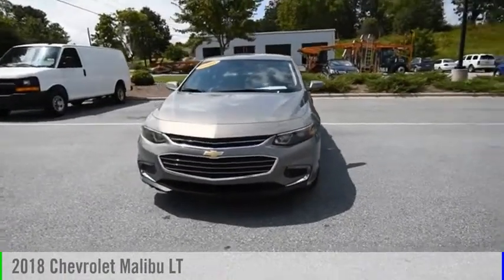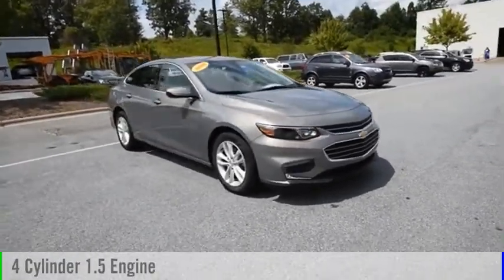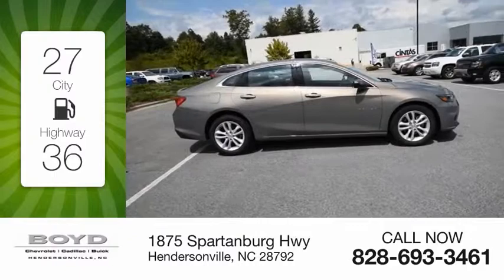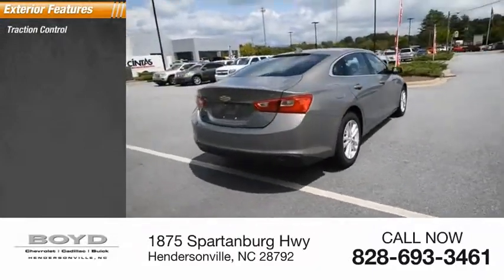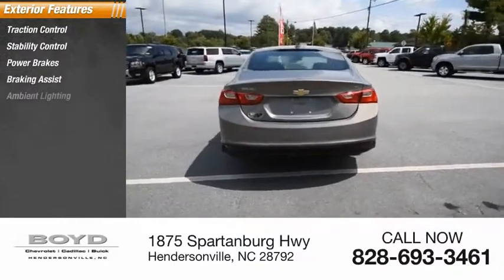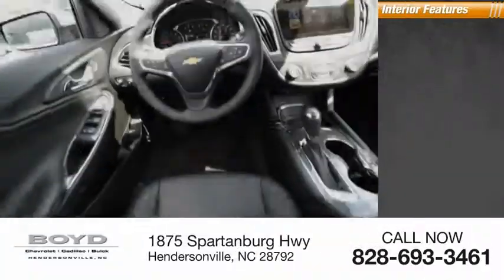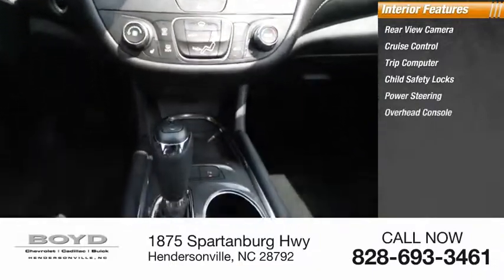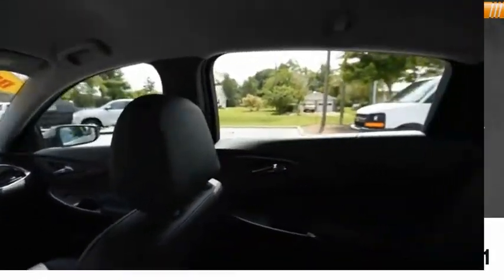2018 Chevrolet Malibu Hendersonville NC D8202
2018 Chevrolet Malibu LT

Boyd Chevrolet
1875 Spartanburg Hwy

Pepperdust Metallic 2018 Chevrolet Malibu LT 1LT FWD 6-Speed Automatic 1.5L DOHC 1.5L DOHC, Jet Black w/Leather-Appointed Seat Trim, 120-Volt Power Outlet, 6-Speaker Audio System Feature, 6-Way Power Front Passenger Seat Adjuster, ABS brakes, Alloy wheels, Bose Premium 9-Speaker System, Compass, Convenience & Technology Package, Driver Confidence Package, Driver Information System w/Color Display, Dual USB Charging-Only Ports, Electronic Stability Control, Following Distance Indicator, Forward Collision Alert, Front & Rear Park Assist, Front Passenger Power Lumbar Seat Adjuster, Front Pedestrian Braking, Heated door mirrors, Heated Driver & Front Passenger Seats, Illuminated entry, Inside Rear-View Auto-Dimming Mirror, IntelliBeam Automatic High-Beam Headlamps, Lane Keep Assist, Leather Package, Leather-Appointed Seat Trim, Leather-Wrapped Shift Knob, Low tire pressure warning, Low-Speed Forward Automatic Braking, Preferred Equipment Group 1LT, Radio: Chevrolet MyLink AM/FM Stereo w/8 Screen, Rear Cross-Traffic Alert, Remote keyless entry, Remote Vehicle Starter System, Side Blind Zone Alert w/Lane Change Alert, SiriusXM Satellite Radio, Traction control, Wireless Charging For Devices.brbrThe Chevrolet Malibu is a thoughtfully engineered mid-size car that offers impressive safety & efficiency. Recent Arrival! 36/27 Highway/City MPG